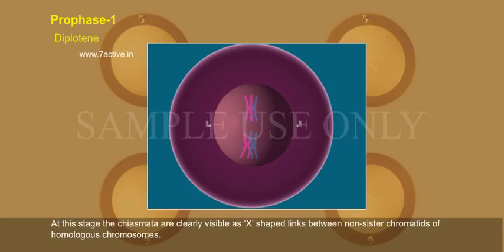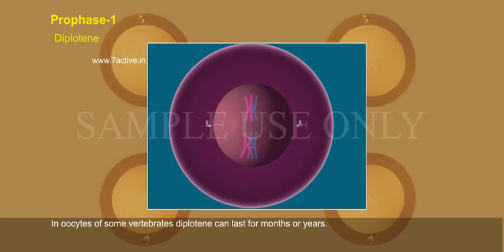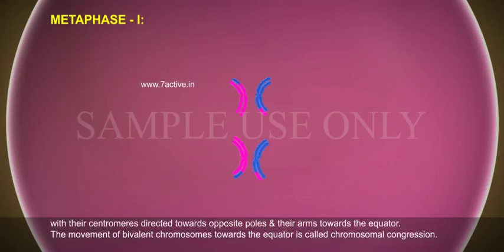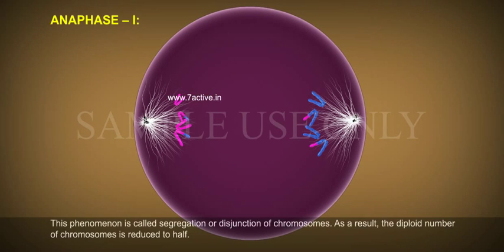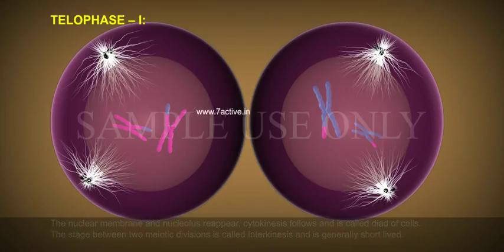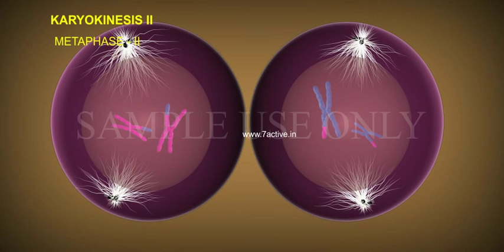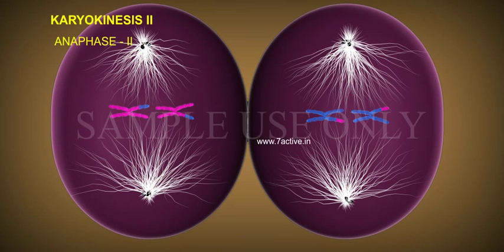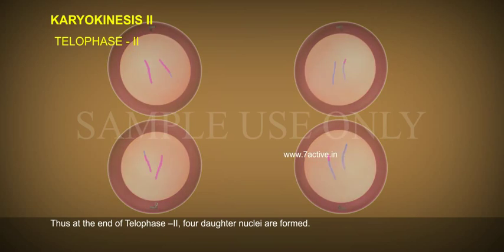MEIOSIS OR REPRODUCTION DIVISION_PART 03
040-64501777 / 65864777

7 Active Technology Solutions Pvt.Ltd. is an educational 3D digital content provider for K-12. We also customise the content as per your requirement for companies platform providers colleges etc . 7 Active driving force "The Joy of Happy Learning" -- is what makes difference from other digital content providers. We consider Student needs, Lecturer needs and College needs in designing the 3D & 2D Animated Video Lectures. We are carrying a huge 3D Digital Library ready to use.

CELL CYCLE AND CELL DIVISION: MEIOSIS ORREPRODUCTIONDIVISION:Meioum means to diminish,The type of cell division, in which the chromosome number is reduced exactly to half is called meiosis. The term meiosis was coined by J.B. Farmer 1905.It occurs in reproductive cells of sexually reproducing organisms.The cells in which meiosis occurs are called meiocytes.In meiosis the chromosomes present in meiocyte is reduced to half in Meiosis- I. & these reduced chromosomes divided by mitotically in Meiosis-II. In this the mother cell divides into four daughter cells and these cells are unidentical when compared to their parent cell.Every organism has definite number of chromosomes in diploid condition 2n. All organisms begin their life form at zygotic stage. The zygote is formed by the fusion of gametes. Thus in diploid organisms every cell has 2 sets of chromosomes each acquired from the male and female gametes. Chromosomes with similar characters, uniform size & types belonging to parental sources are called homologous chromosomes. In the life cycle of diploid organisms, the chromosome number is reduced to half at one stage or the other. If not, at every fertilization the chromosome number would be doubled leading to abnormal number & causes unimaginable genetic disorders. Since the number of chromosomes is reduced to half, it is called reduction division.
The key features of meiosis are. 1 Meiosis involves two sequential cycles of nuclear cell division called Meiosis I and Meiosis II but only a single cycle of DNA replication occurs. 2 Meiosis- I is initiated after the parental chromosomes have replicated to produce identical sister chromatids at the S-phase of interphase. 3 Meiosis involves pairing of homologous chromosomes & recombination between them. 4 Four haploid cells are formed at the end of Meiosis -- II.MEIOSIS- is divided in two; 1 Meiosis I. 2 Meiosis II
MEIOSIS-I  is further divided into 1 Karyokinesis -- l ,2 Cytokinesis
MEOSIS II - is further divided into   1Karyokinesis II, 2 Cytokinesis
Karyokinesis-l: Occurs in four stages